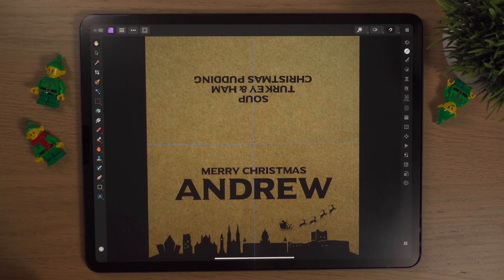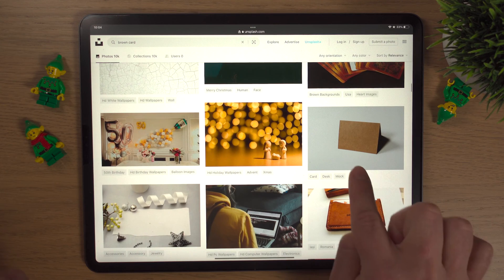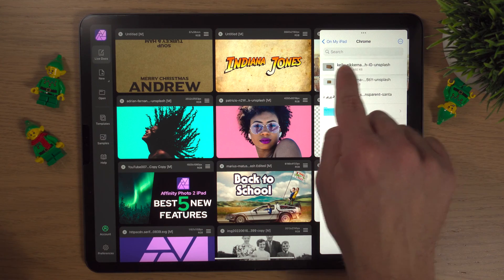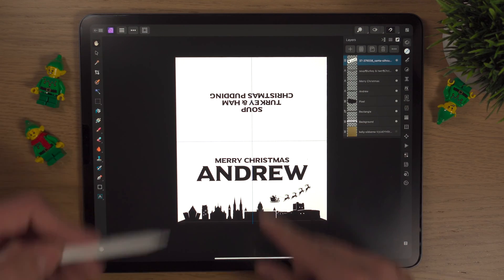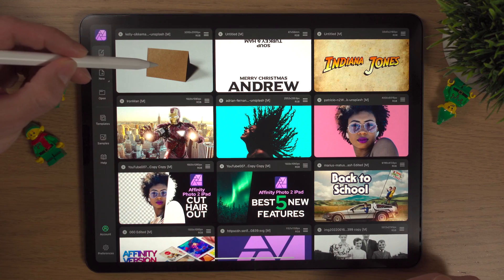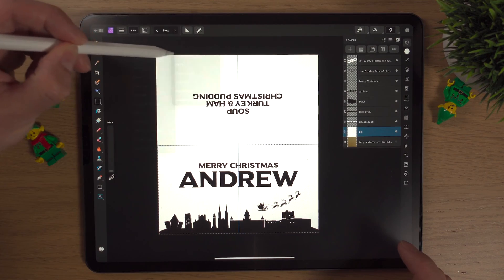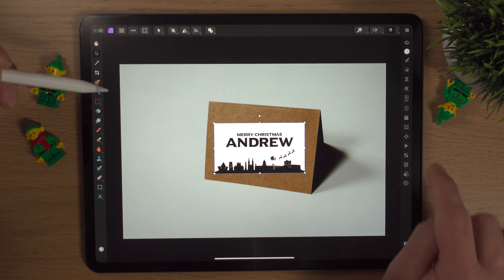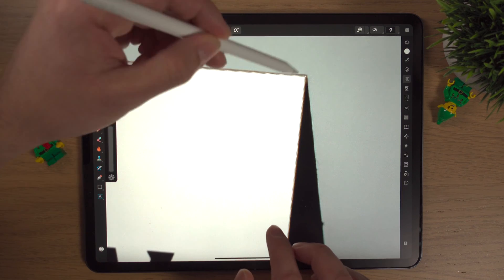How to Create an EASY Mockup in Affinity Photo 2 iPad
In this video, I'll explain and show you, how to create an easy mockup in Affinity Photo 2 on the iPad.

🎬 Chapters:
0:00 Intro
0:25 Getting Photos for Mockups
2:32 Copy & Paste the Graphics
5:35 Adding a Live Filter
6:30 Finishing Touches
9:22 Outro